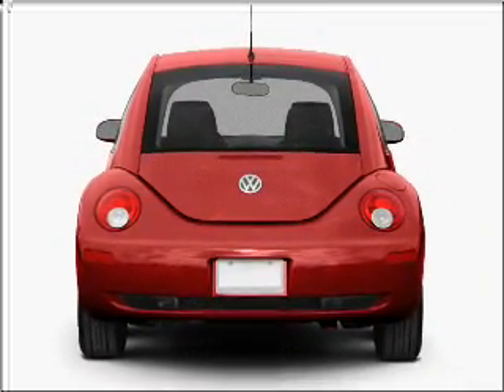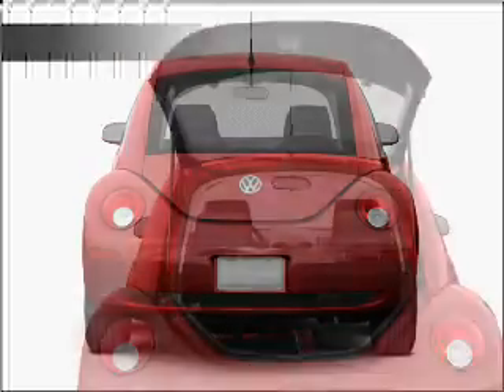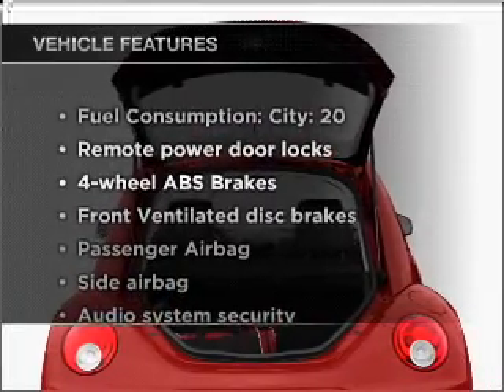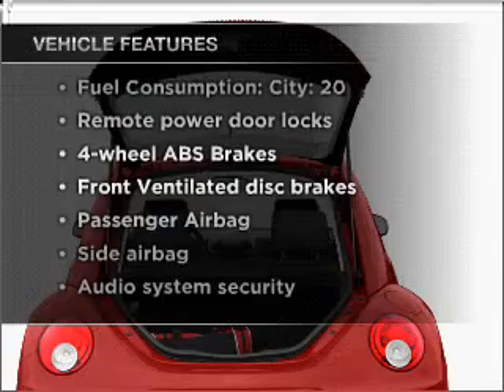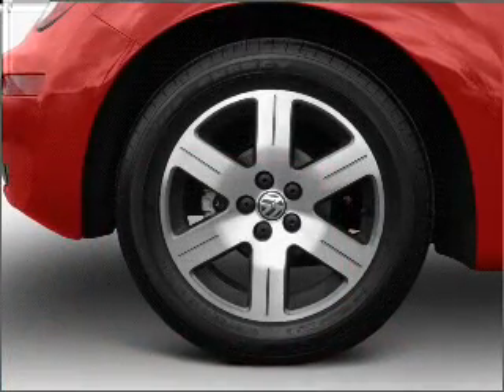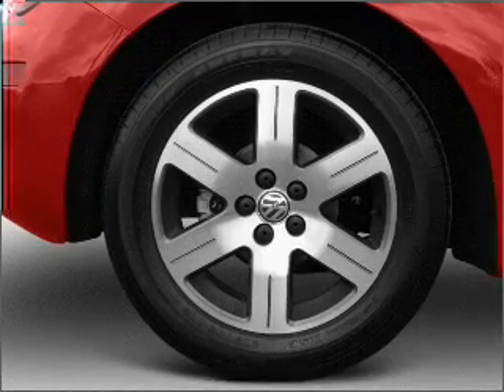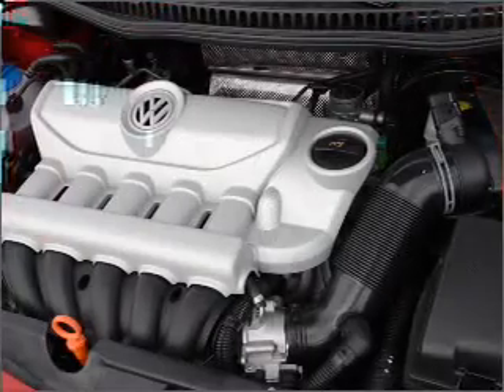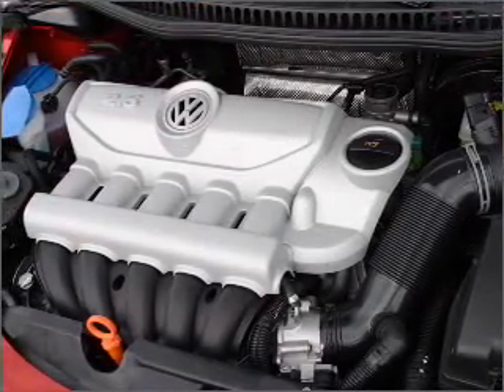2008 Volkswagen Beetle - Upper Saddle River NJ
Year: 2008
Make: Volkswagen
Model: Beetle
Trim: SE
Engine: 2.5 liter inline 5 cylinder 20 valve
Transmission: 6-Speed Automatic
Color: Black
Mileage: 21240
Address:
335 Rte 17 South